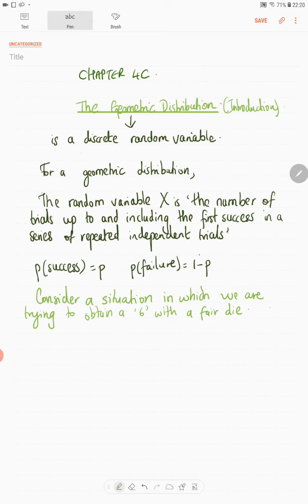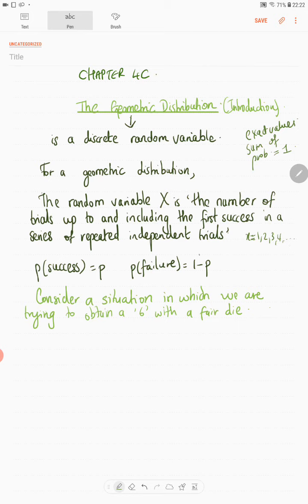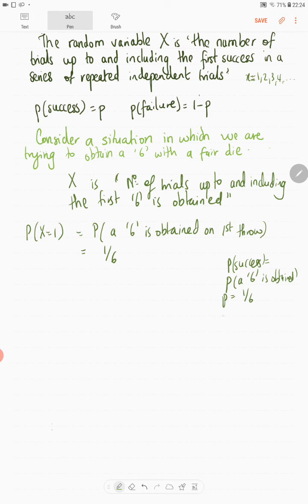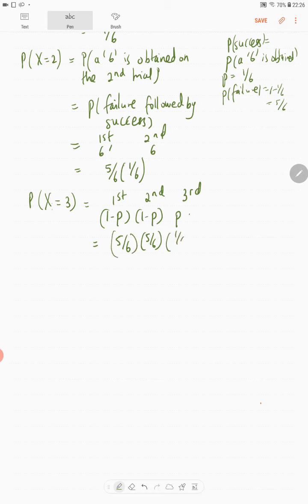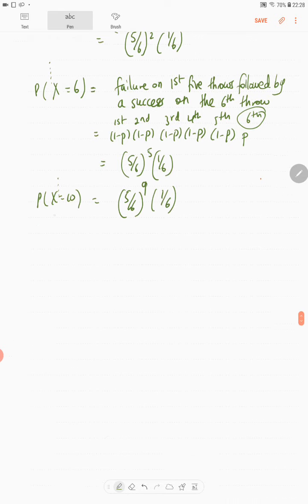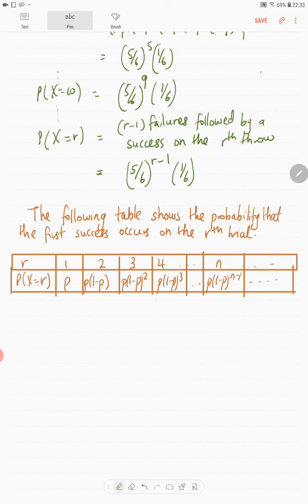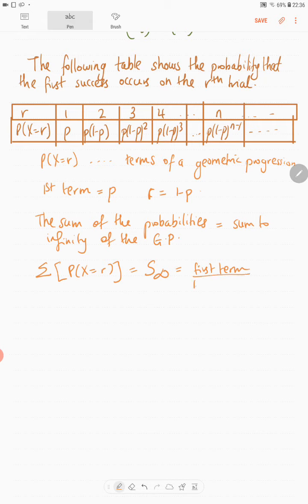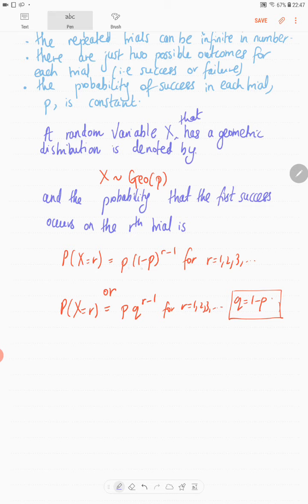Geometric Distribution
Introduction